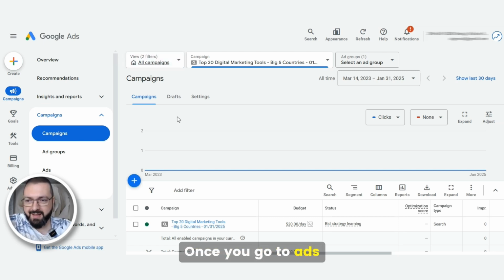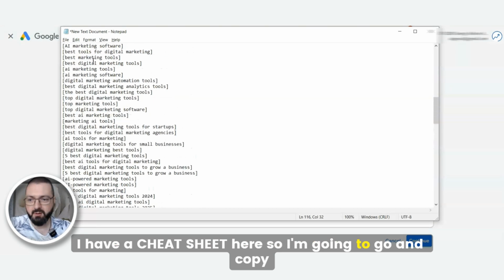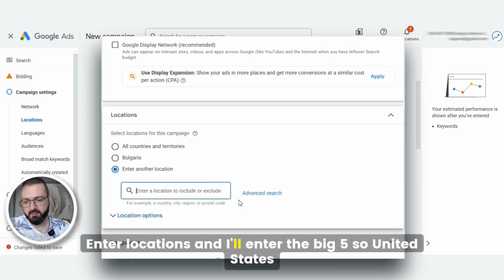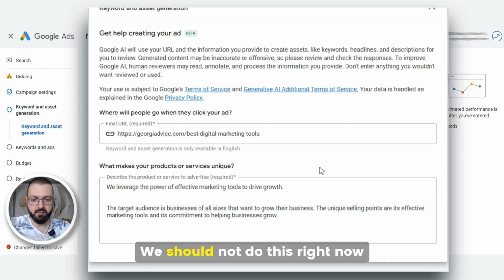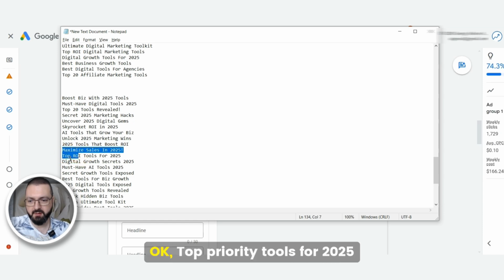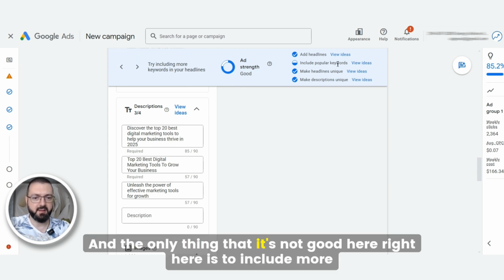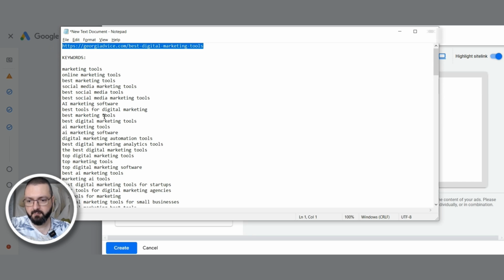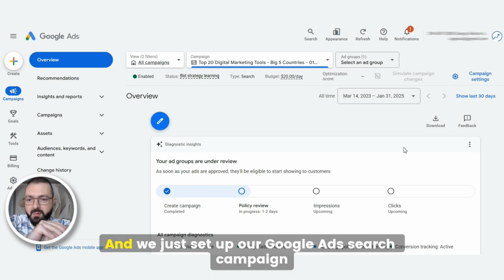Setting Up Google Search Ads Campaigns From Scratch Easily in 2025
In this video, I, Georgi Petrov, will guide you through the step-by-step process of setting up a Google Search Ad campaign in 2025. This tutorial is for anyone looking to drive high-quality traffic to their website and generate leads.

Whether you're a beginner or an experienced digital marketer, this video will help you master Google Ads and optimize your campaign for the best results.

Tips for Optimizing Your Google Ads Campaign:

🚀 Use negative keywords to filter out irrelevant traffic
🚀 Continuously test and tweak ad copies
🚀 Adjust bidding strategies based on campaign performance 🚀 Use A/B testing to find what works best
🚀 Track conversions and optimize landing pages

Learn how to create Google search ads 2025, and how to run Google ads 2025. Google ads search campaign 2025, Google ads search ads.

Top 20 Best Digital Marketing Tools To Grow Your Business in 2025

Hey! If you’re new to the channel, my name is Georgi Petrov.

I’ve been running Facebook ads for the past 12 years, managing over $52 million in ad spend for clients and my own businesses.

I’ve worked with startups, e-commerce brands, coaches, and even Fortune 500 companies—helping them scale with paid social.

If you're looking for real, no-fluff insights on digital marketing, you're in the right place!